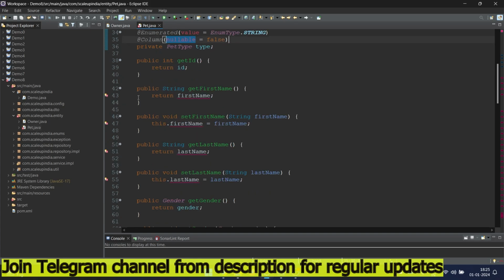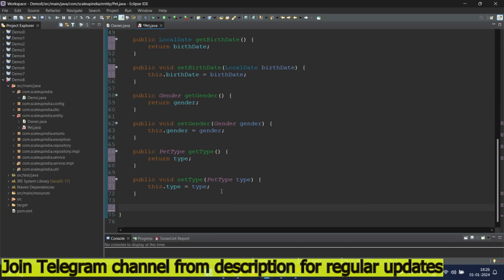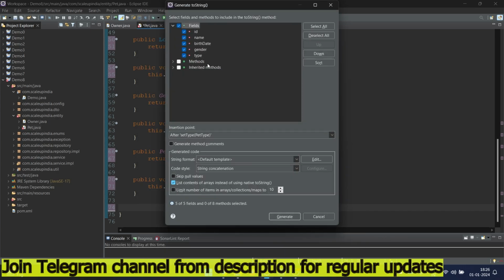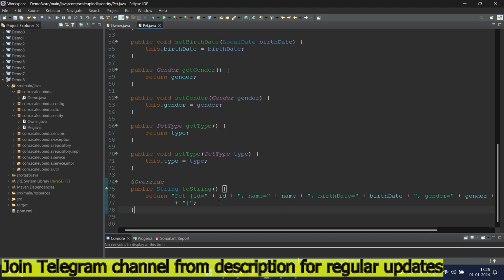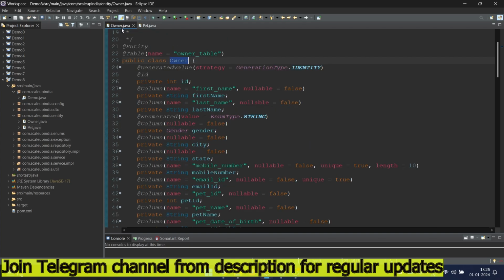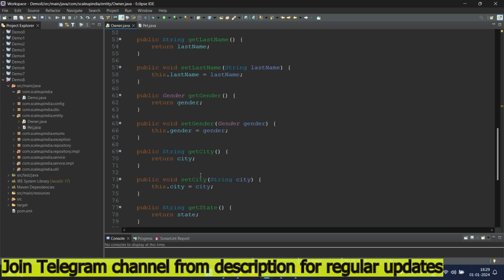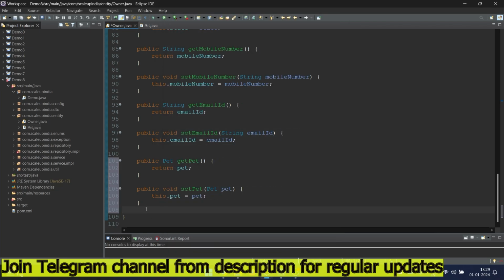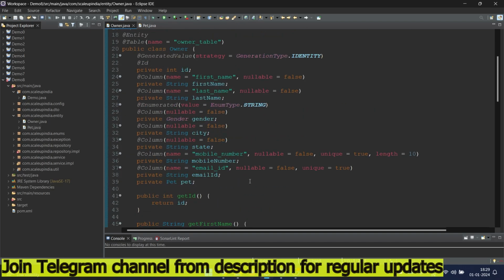Chapter-09: One-To-One Mapping | Hibernate in Java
Welcome to @abhishekvermaa10 channel, I am Abhishek Verma and you have started watching another video of Hibernate series where we are going to learn how to perform One-To-One Mapping in Hibernate.

00:00:00 Introduction
00:00:50 Updating Entity class
00:31:00 Updating DTO class
00:33:35 Updating other classes
00:45:26 Adding new feature
00:51:14 Creating separate Pet classes
00:57:30 Fixing the exception
00:59:34 Executing code
01:05:23 Bonus Code
Refer Hibernate documentation for extra material:
Tools Used:
Java : JDK 17
Eclipse IDE : 2023-06
MySQL : Community Server with Workbench 8.0.31
Hibernate : Hibernate 6